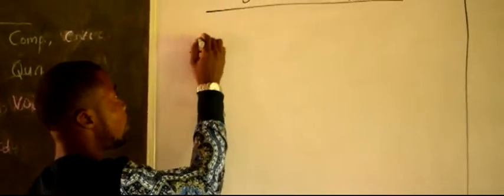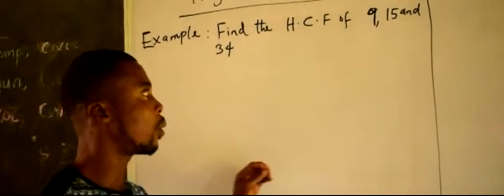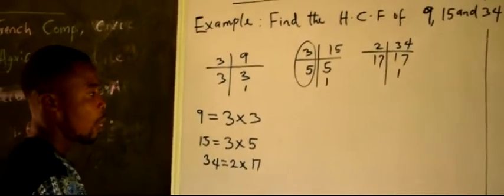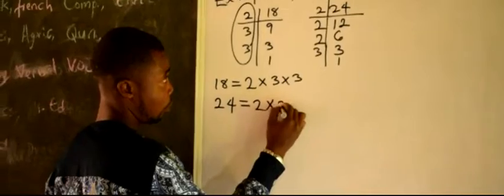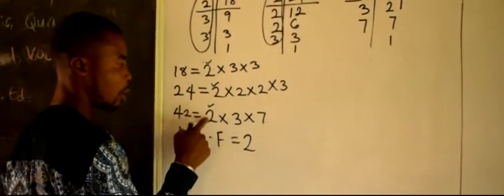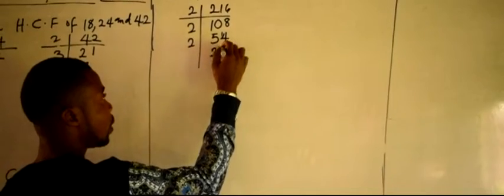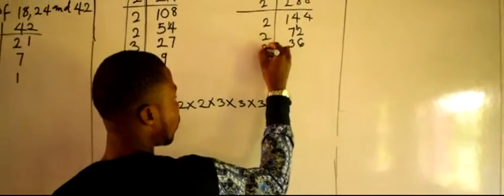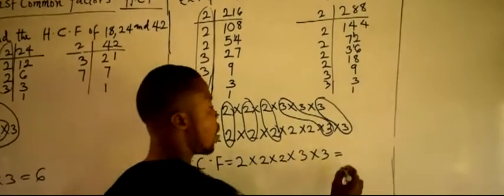Highest common factor(H.C.F)